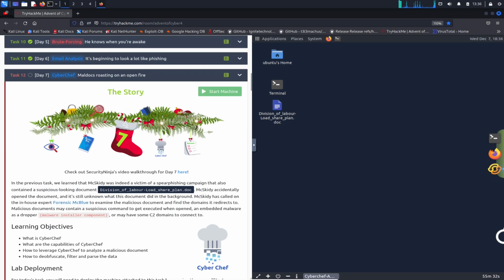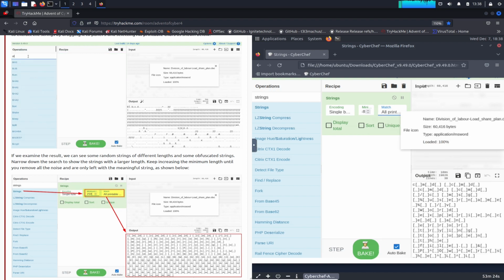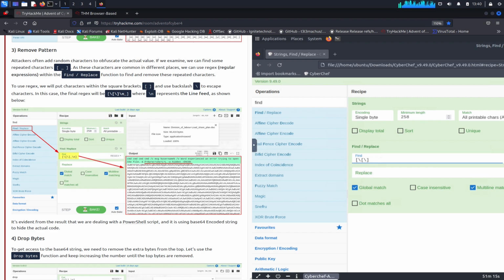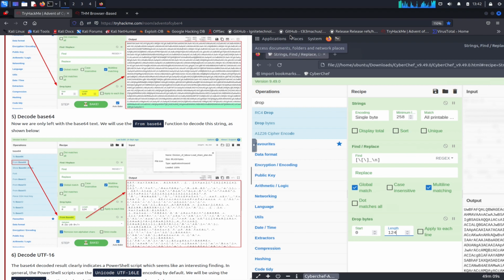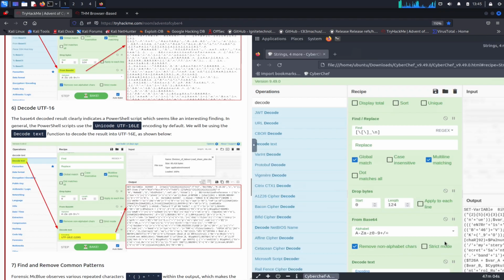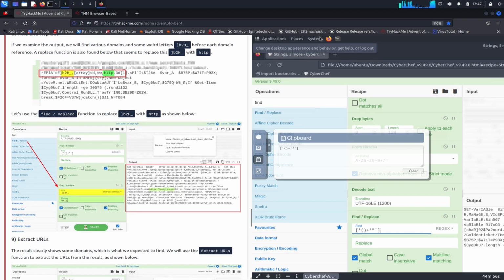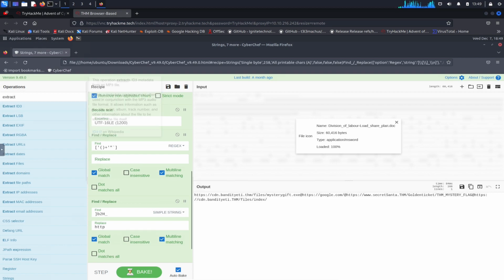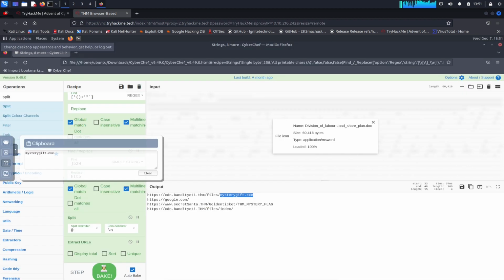🎄🎅 TryHackMe! Advent Of Cyber 2022 Day 7 [CyberChef] walkthrough with InfoSec Pat - OSCP 🎄🎅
Come along on the AoC 2022 journey together with me this year.